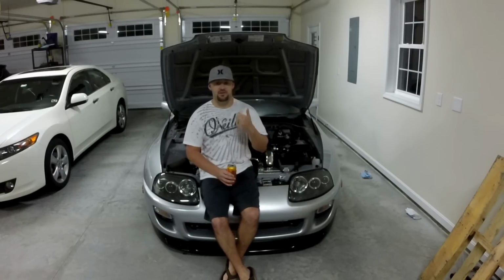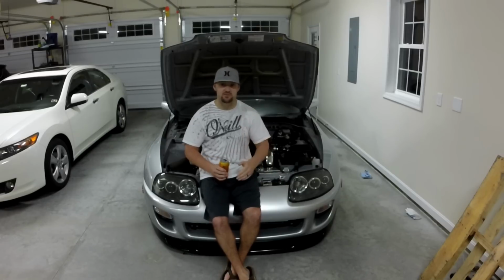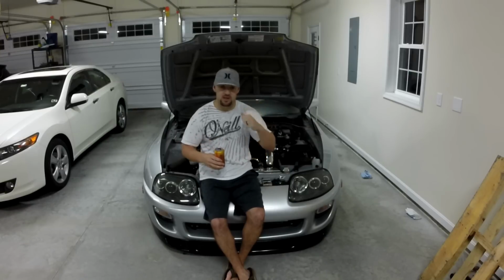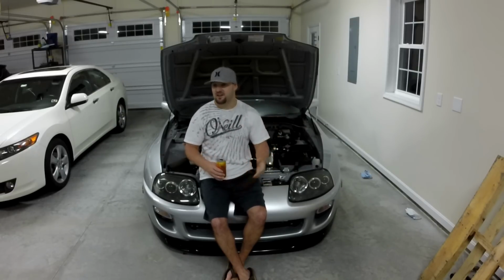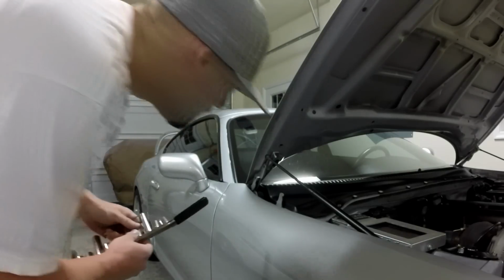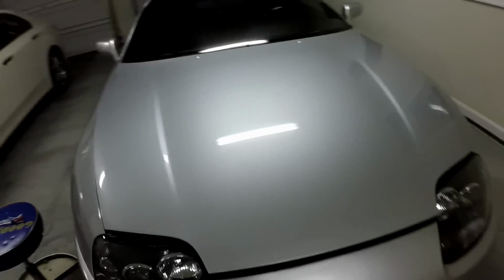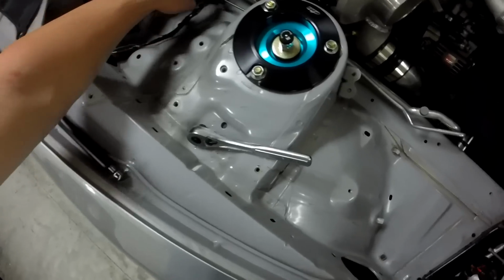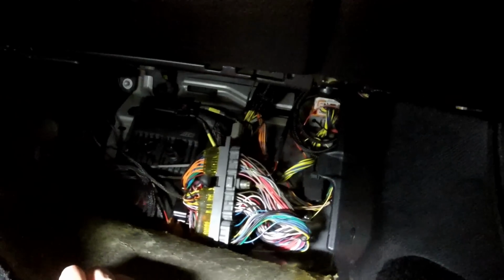Supra Rebuild Series-One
Beginning of taking the car apart and getting ready for the rebuild and fix a few seals that have been leaking.